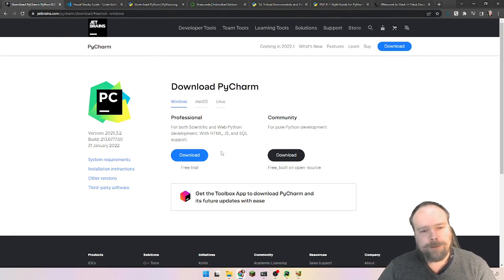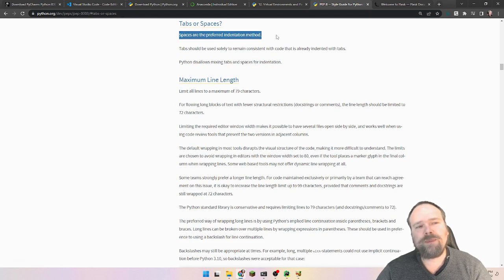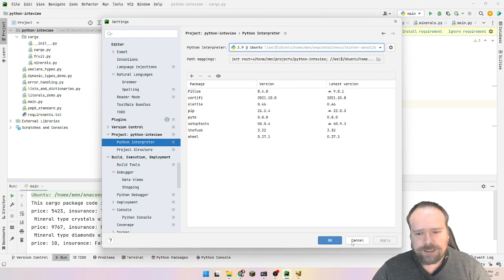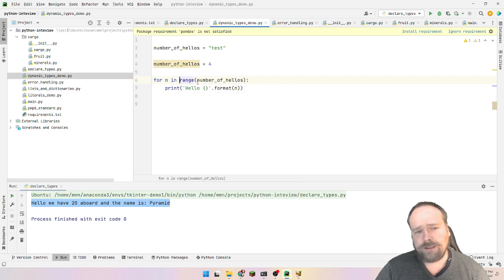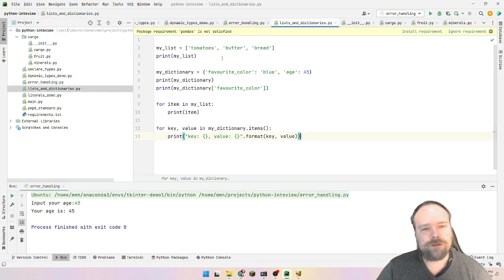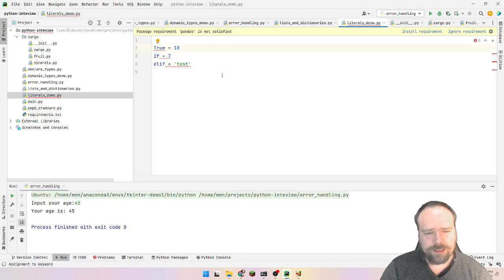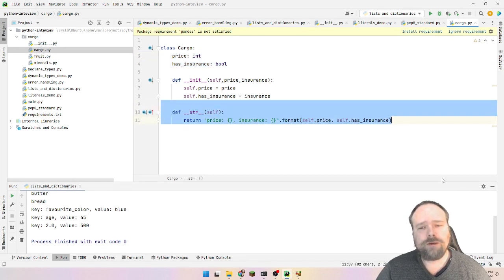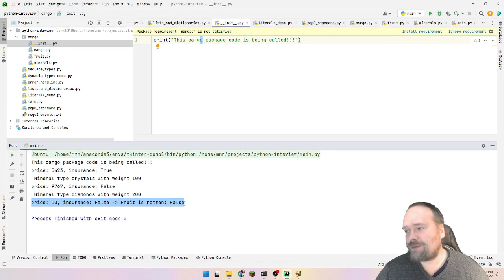Minimum required Python knowledge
Python basics are enough to start building useful software. Focus on core syntax, variables, data types, conditionals, loops, functions, modules, and basic debugging to write clean, practical code with confidence. A strong foundation in these essential Python concepts makes it easier to move into automation, data analysis, web development, and scripting.

A practical use case is automating CSV data cleanup with Python by reading files, filtering rows, transforming values, and exporting structured results efficiently.